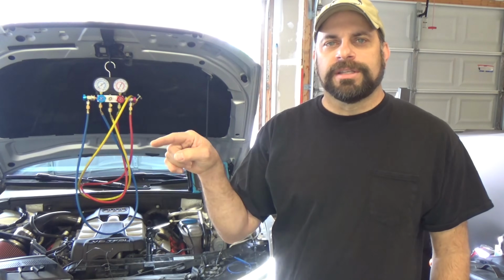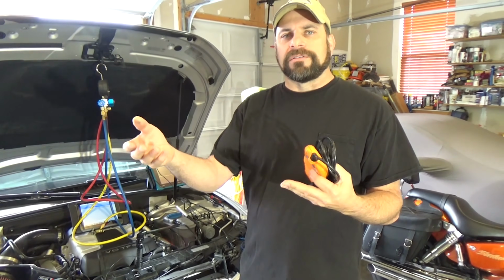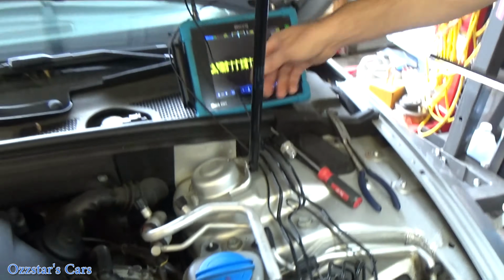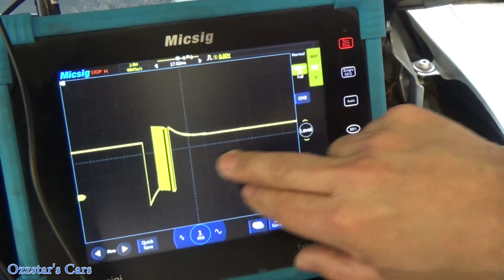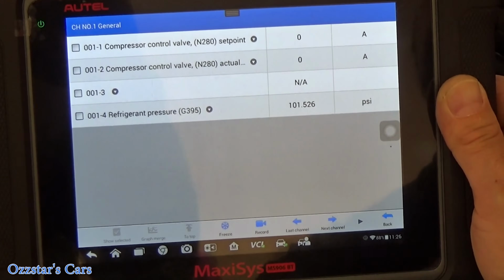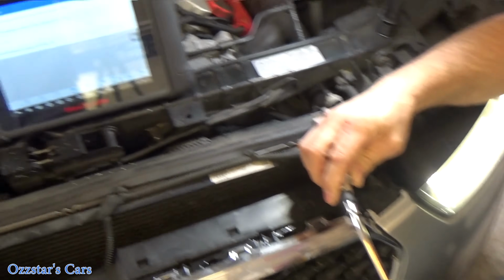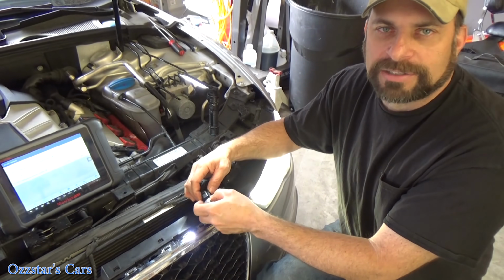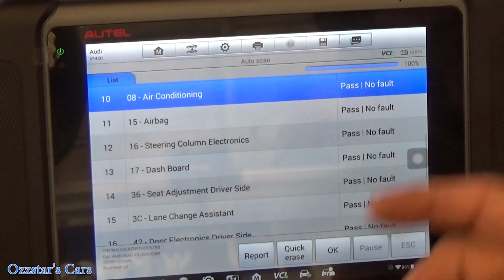Scan Tool Autel MS906BT and Micsig Oscilloscope Audi Volkswagen A/C Diagnosis Fix Code 00457 00256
We diagnose the reason why the AC is not blowing cold in a 2013 Audi S5.  Many Audi Volkswagen vehicles use the same system design.  In this case the air conditioning was not blowing cold because the ac compressor was not be commanded on by the ECM.  We go through the steps to diagnose exactly what is causing the issue using an Autel MS906BT scan tool and a Micsig Oscilloscope.  Audi Volkswagen trouble codes 00256 and 00457 are common codes when experiencing no a/c complaints.  The check engine will not illuminate.  -Glen (Ozz)

**A/C Pressure Switch**
**Autel MS906BT Scan Tool**
**Micsig Oscilliscope T01104**

If this video has helped you out consider donating to the the channel with Paypal, thanks!

Mailing address:
Ozzstar